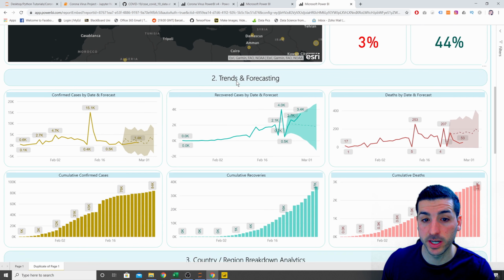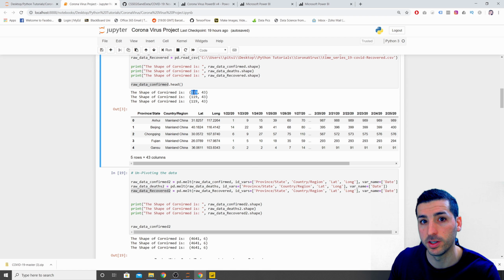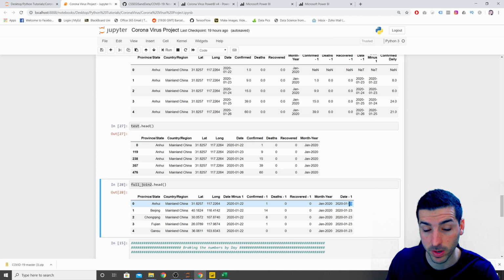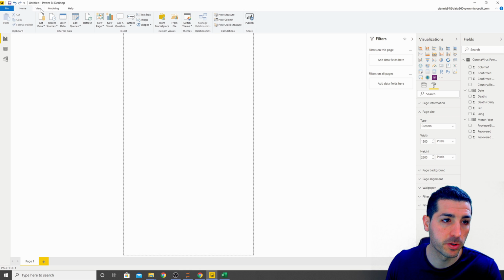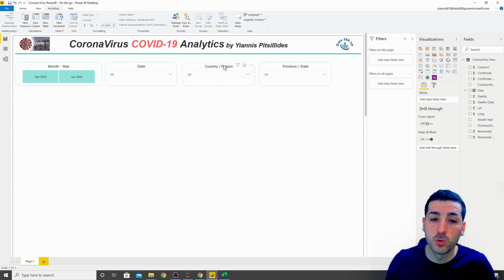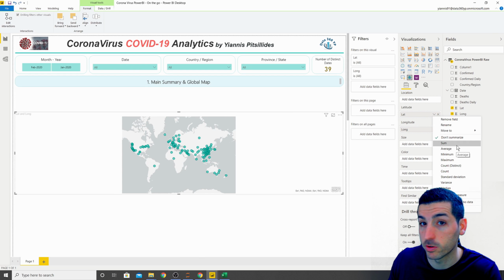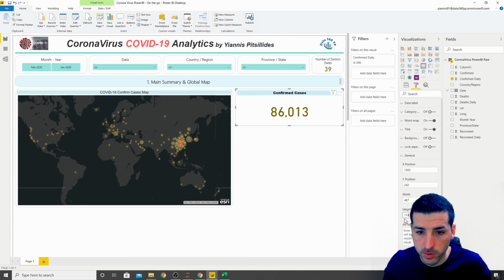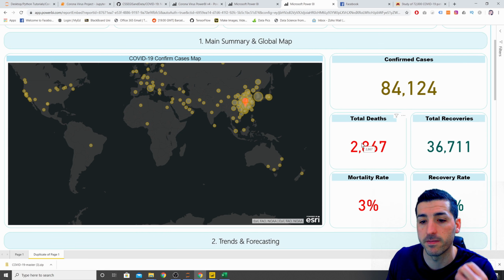CoronaVirus Report – Using Python and Power BI to Analyse COVID19 Data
Learn how to use Python and Power BI in order to create a CoronaVirus Report with summary statistics, trends and forecasts. We provide all the data, scripts and resources in order to replicate this yourself. This report is also published in the web for people who only want to use it for analytics. Hope you enjoy this video!

Overview:
• From where to get the CoronaVirus data
• Writing a Python script to clean and Transform the data
• Building a Power BI dashboard for CoronaVirus
o CoronaVirus Summary Statistics
o CoronaVirus Trends
o CoronaVirus Forecasts
o CoronaVirus breakdown analytics
• How to publish your CoronaVirus report online